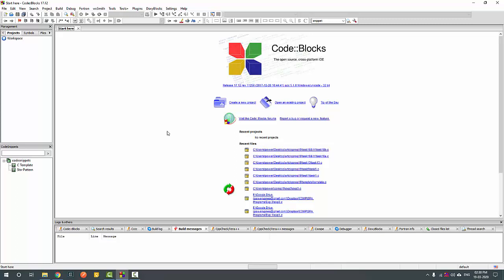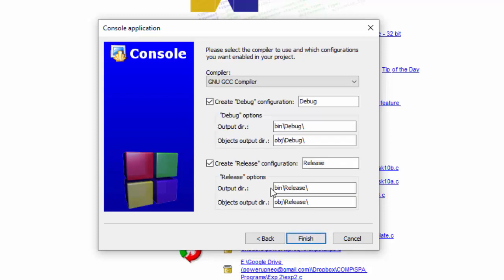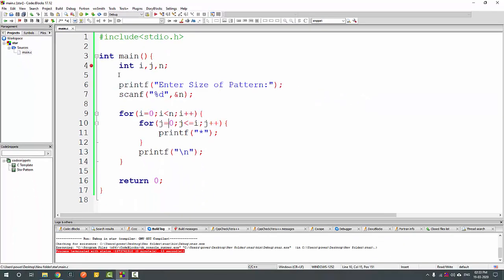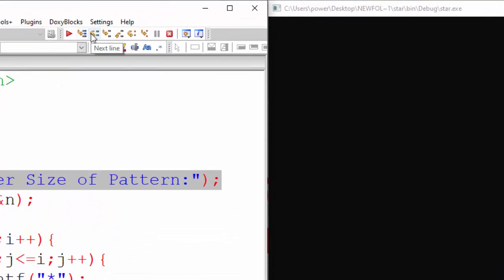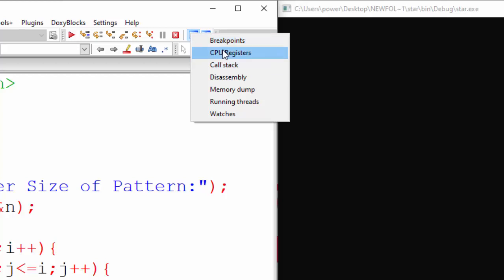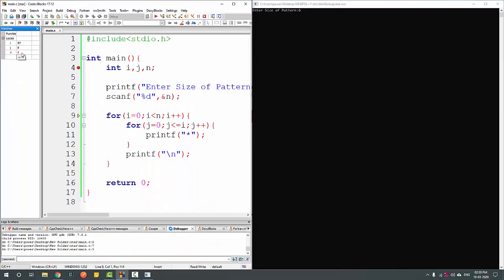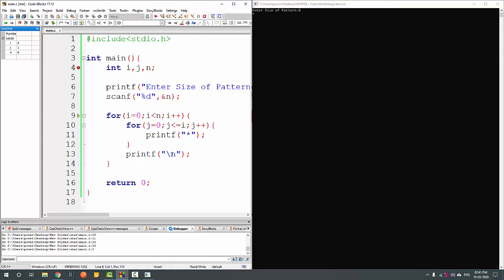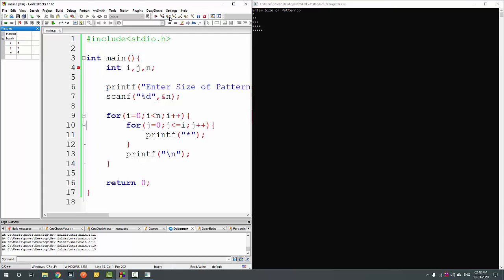How to Debug your C Programs in Codeblocks IDE in simple steps by Prof. Shiburaj